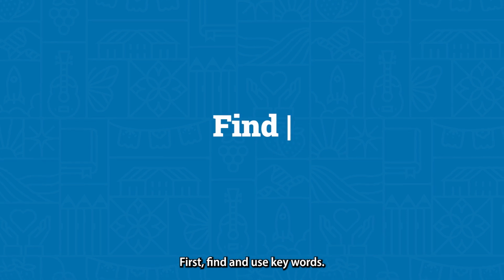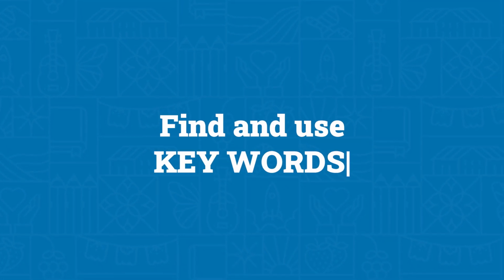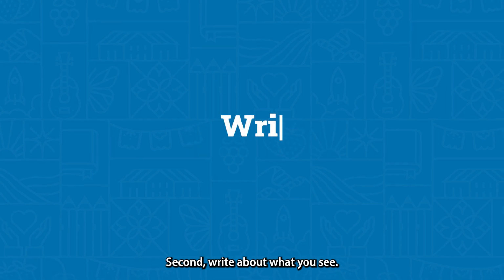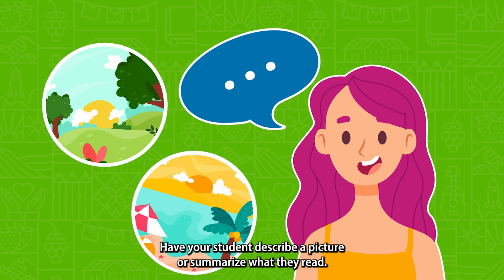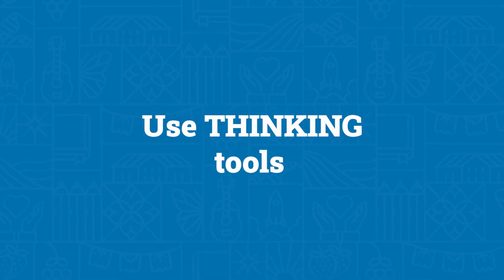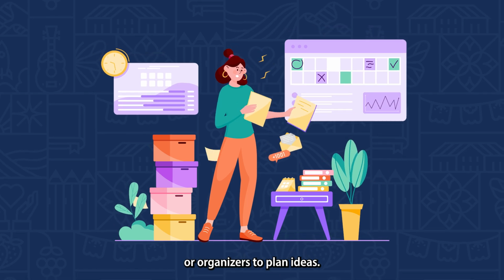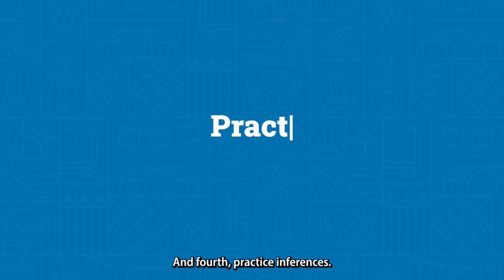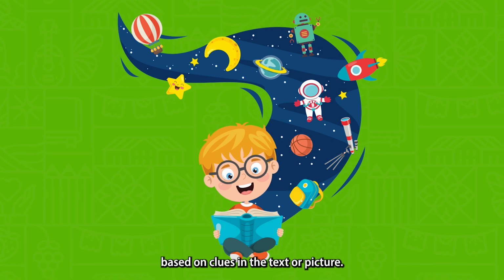ELPAC Video Series - Part 6, Writing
📢 ELPAC Video Series for Parents and Families 🎬

Navigating the ELPAC (English Language Proficiency Assessments for California) can be overwhelming, but we’re here to help! This video series provides clear, step-by-step guidance for parents of English Learners.

📌 What You’ll Learn:
✅ How students are identified as English Learners
✅ The Road to Reclassification & why it matters
✅ A breakdown of the four ELPAC domains (Listening, Speaking, Reading, Writing)
✅ Practical tips to support your child at home
✅ Parent resources, including how to read student score reports and access practice tests

💡 Empower yourself with knowledge to support your child’s success! Watch the full series and get the tools you need.